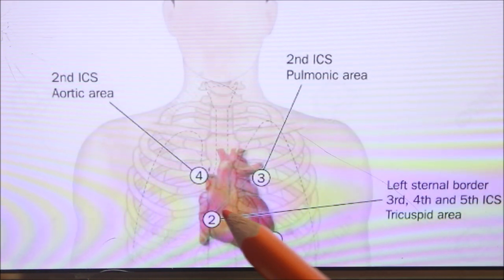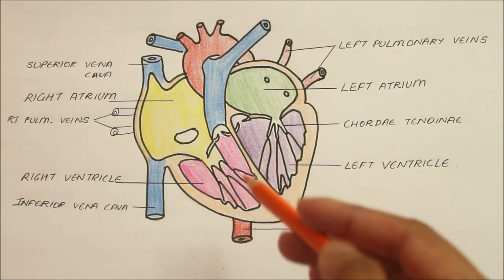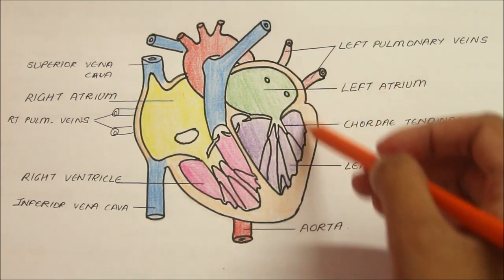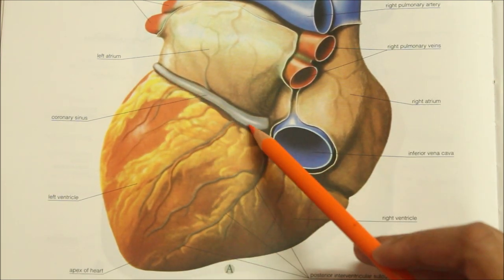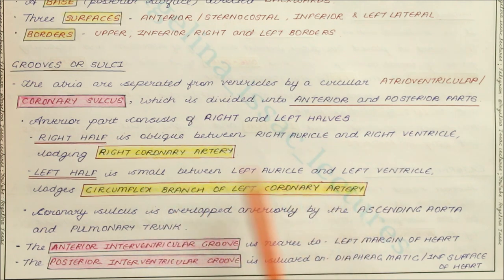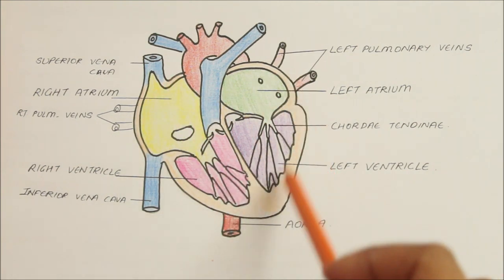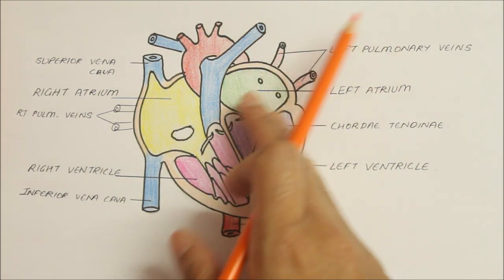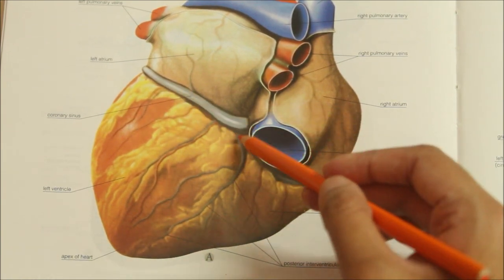HEART | ANATOMY | PART 1 | SIMPLIFIED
Introduction to the heart and its external features in brief.